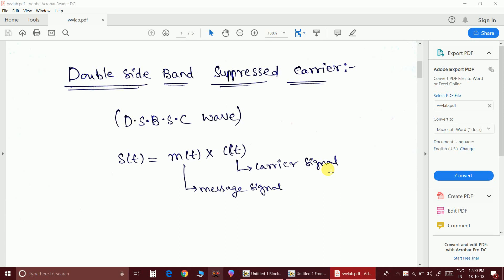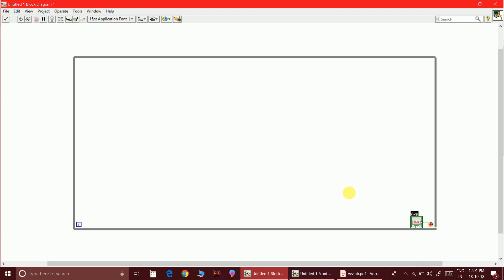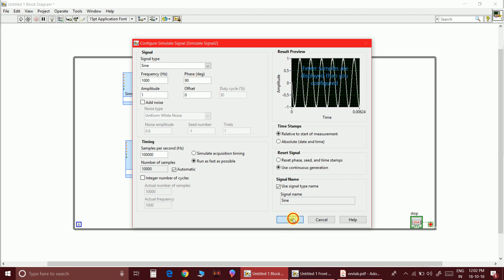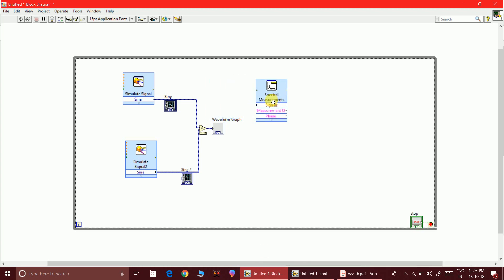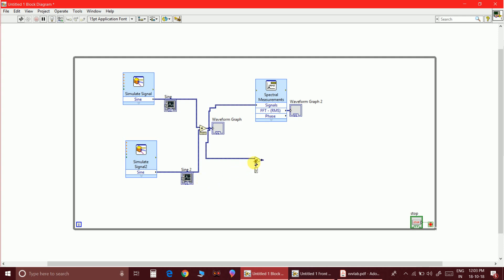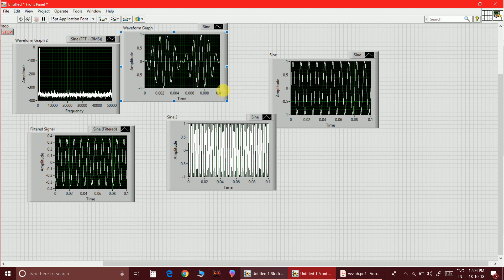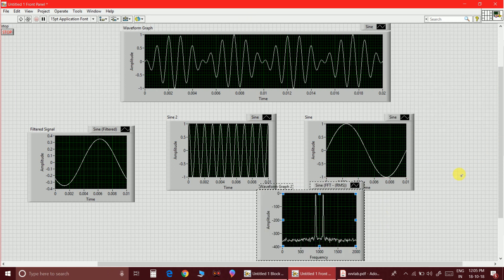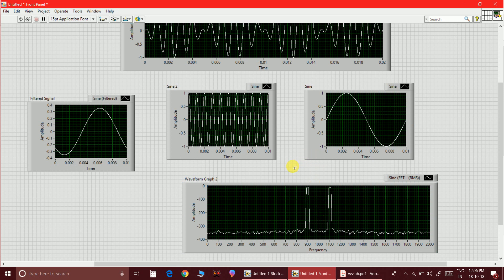Dsb sc Modulation and demodulation using NI LabVIEW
Double sideband suppressed carrier along with related theory explained in detail